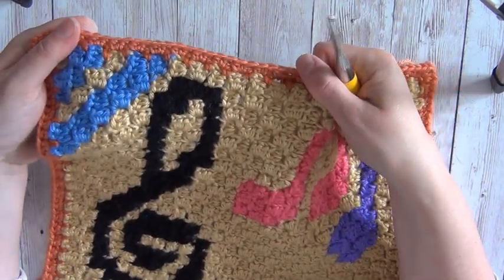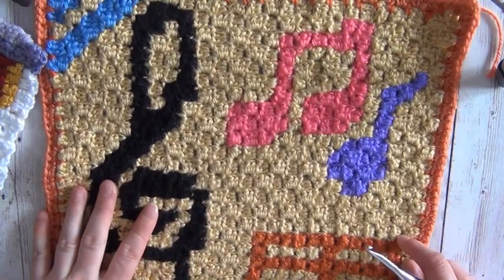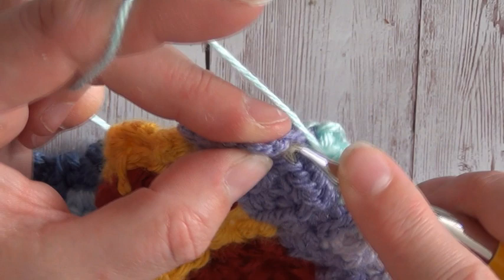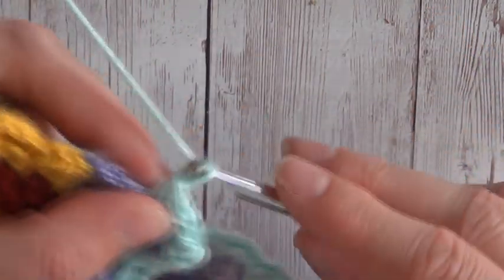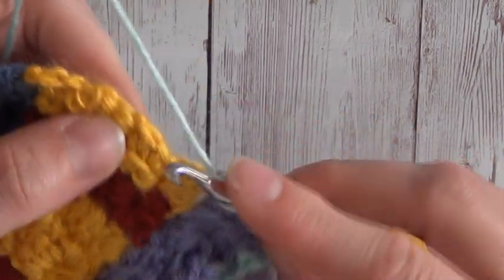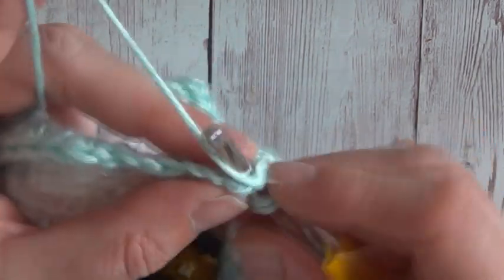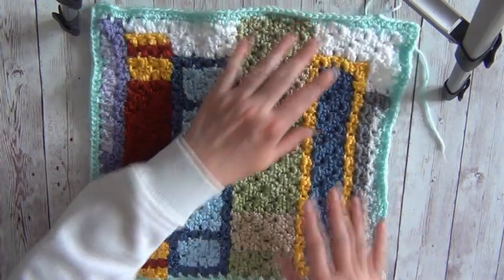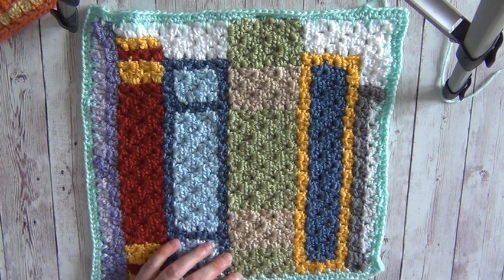Preparing your C2C projects for joining and borders - right handed tutorial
You have worked up your C2C project but want to do something to just finish it off, maybe tidy up the edges a little?

This video will show you how to do that! I show you how to prepare your project for joining and also how to prepare it for adding a border. I also add a tidy hdc border around my afghan block so you can see how great it looks!

I mention a few projects and techniques in this video:
And you can find more info on the Bouquet of Flowers CAL

Etsy Shop